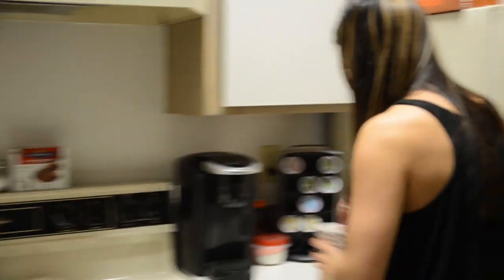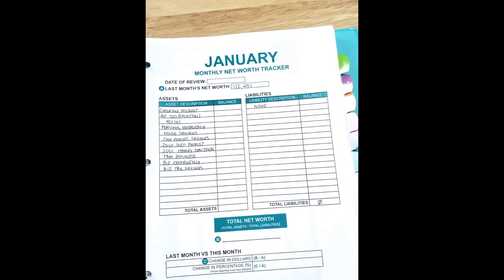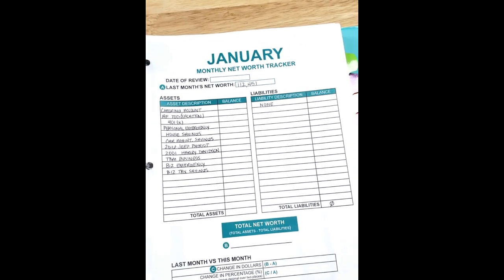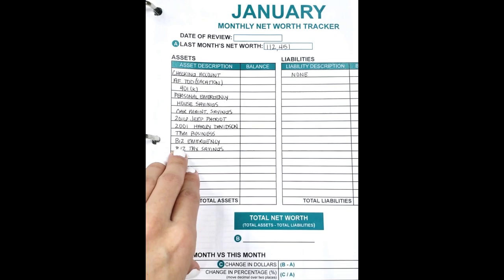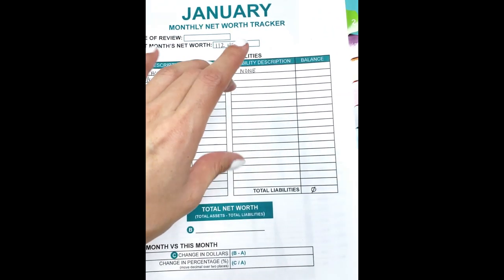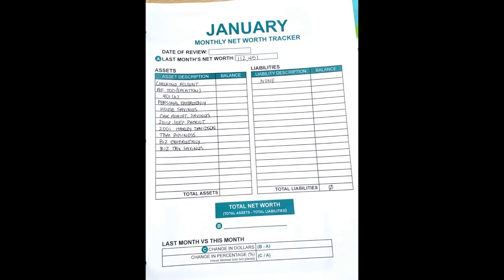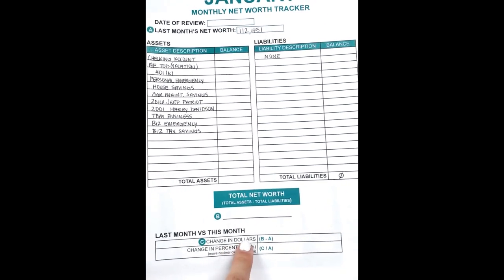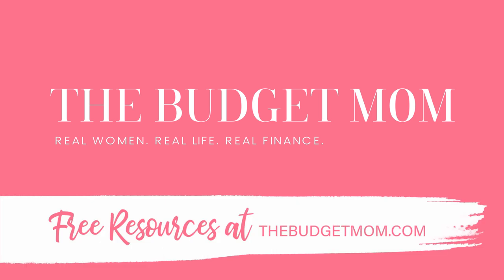What Is Your Net Worth & Why Does It Matter?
Today, I show you how to fill out the Net Worth Tracker in the 2019 Budget-by-Paycheck Workbook.

Your Net Worth allows you to track your financial progress over time by providing you with a snapshot of your overall financial health at certain periods.

When you are on a financial journey, it's important to look at everything, not just savings or debt. Tracking your Net Worth will tell you if you are making progress!